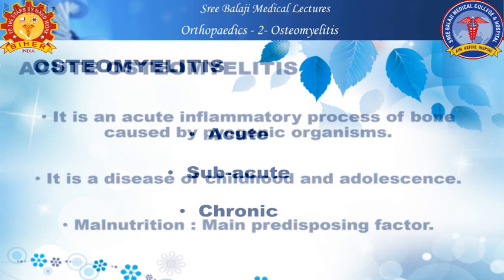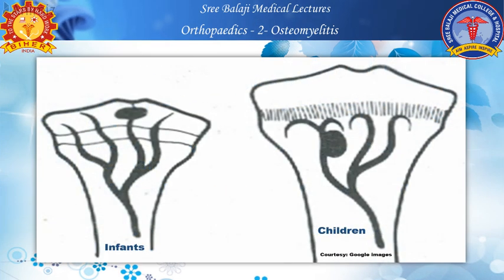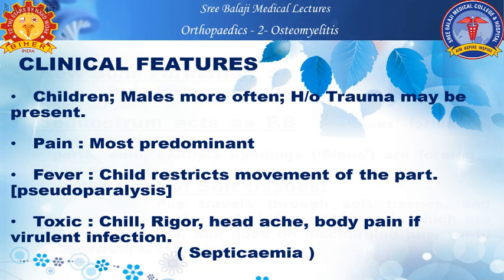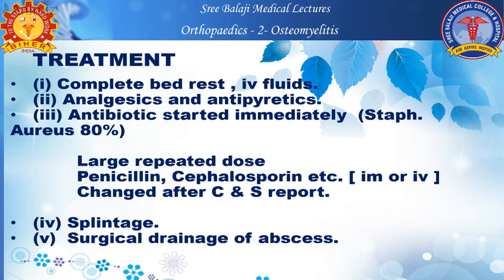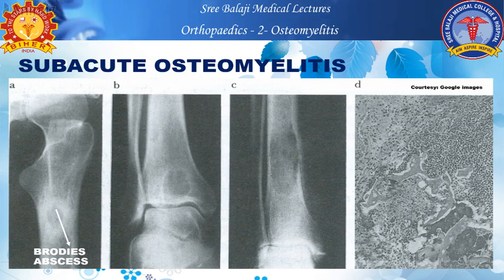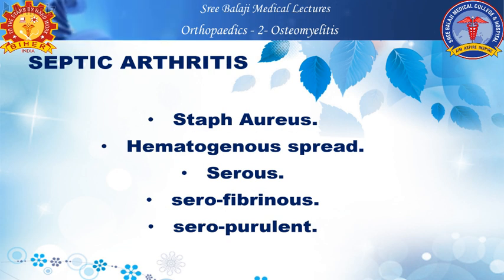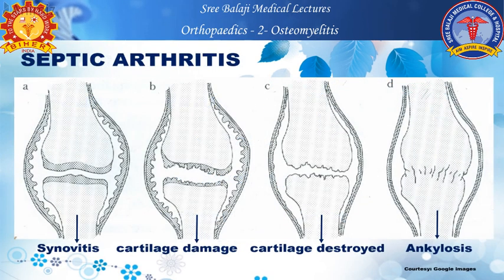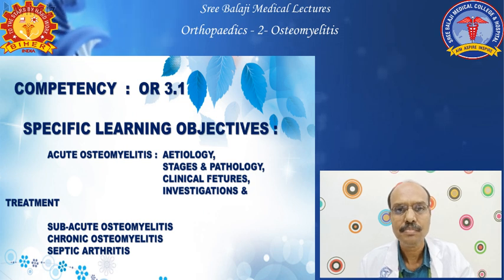ORTHOPAEDICS - 2- OSTEOMYELITIS.